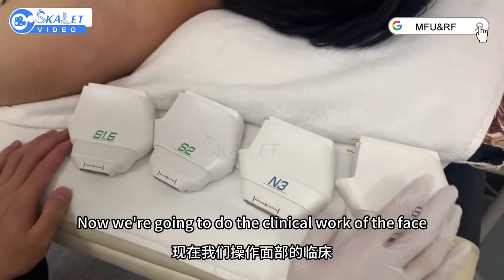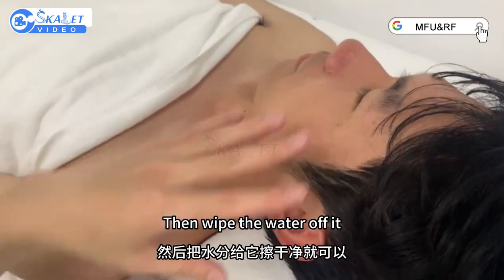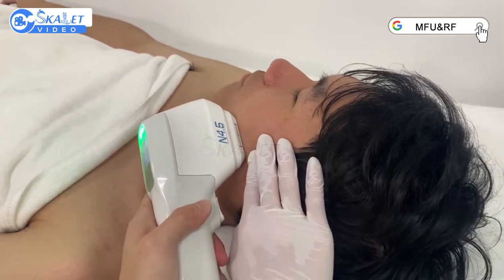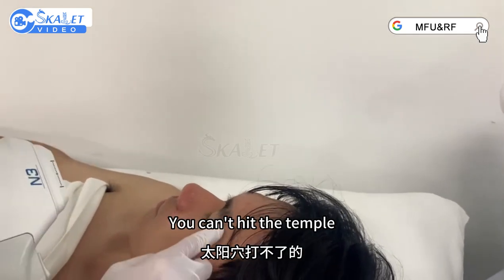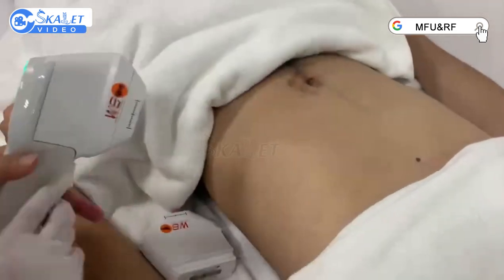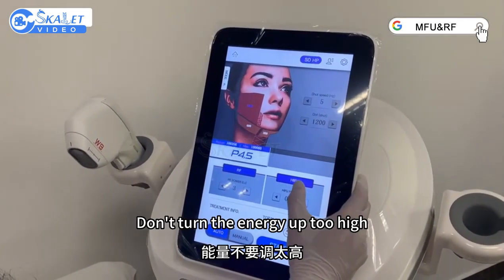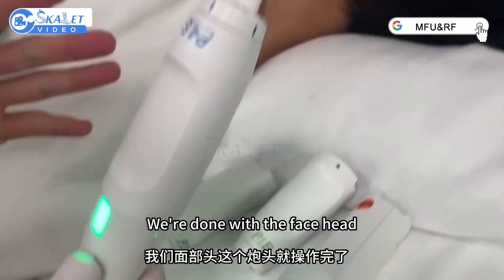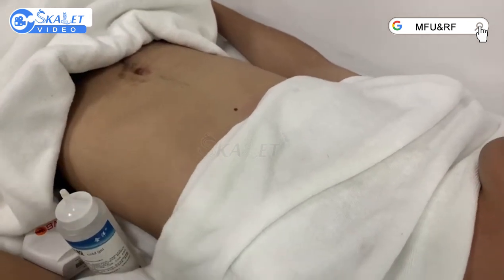MFU&RF use video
Item that used in the video:

Model:MFU&RF

About US

Our channel is about Cryolipolysis,Radio Frequency,Cavitation RF,Muscle Stimulator machine.We caver lots of cool stuff such as Skin Care,Beauty & Health and more.

✔My Wechat:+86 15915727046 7*24 HOURS